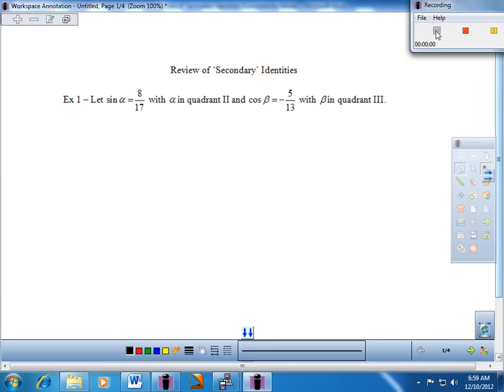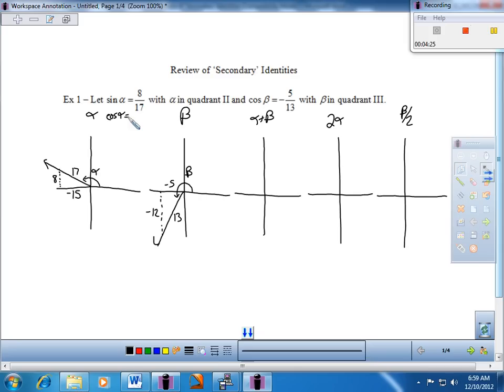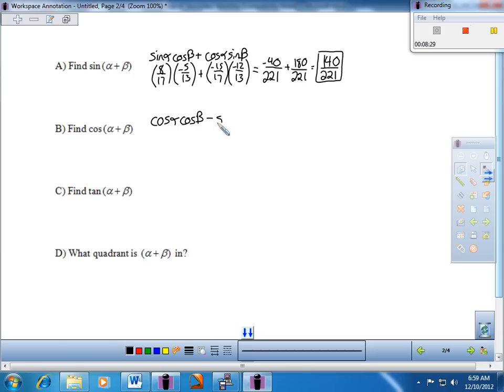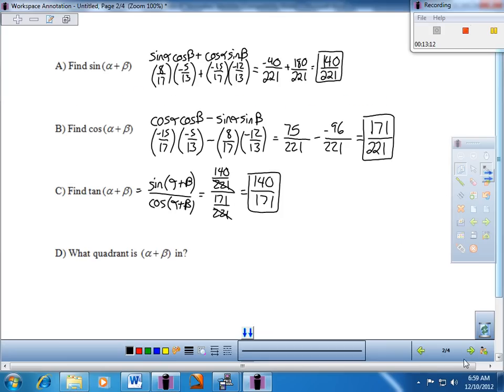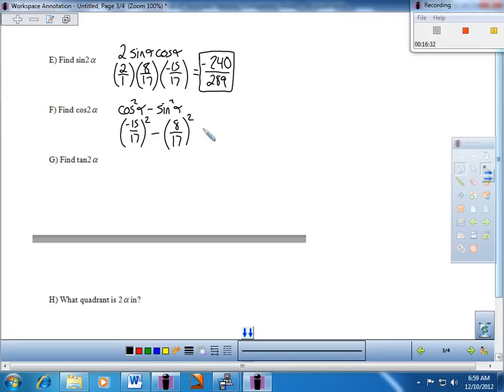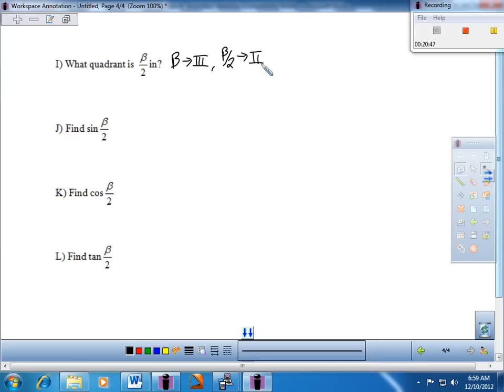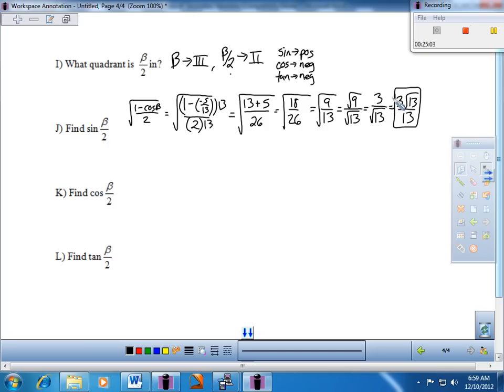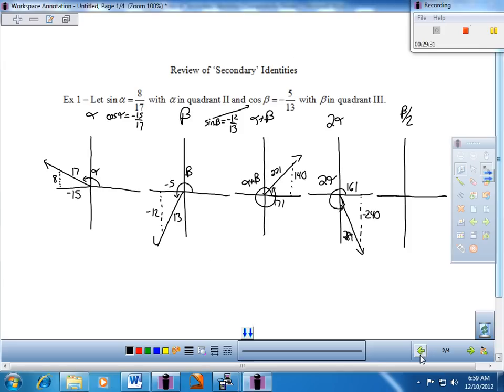Review of Secondary Identities